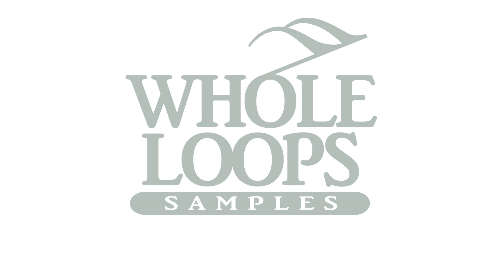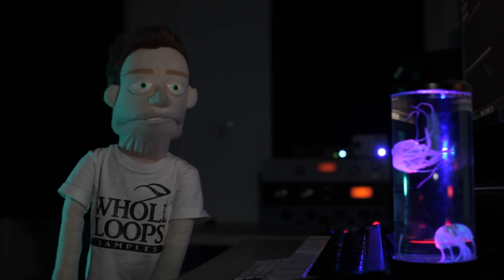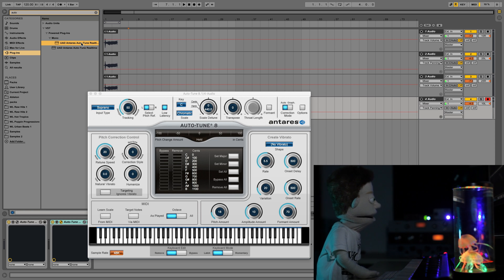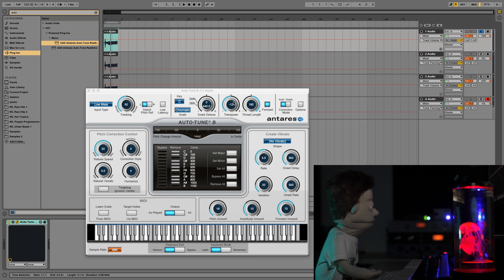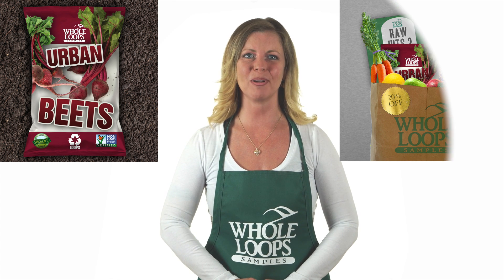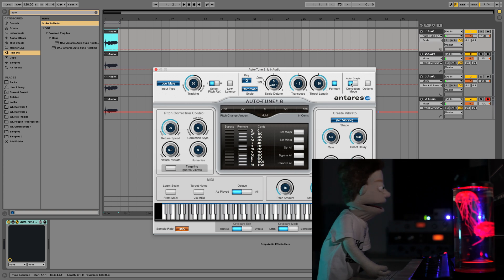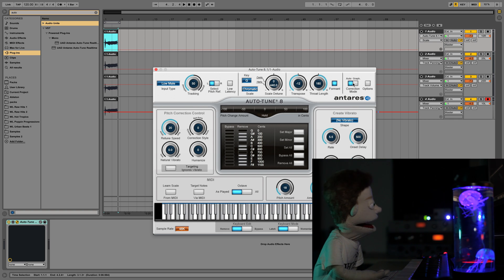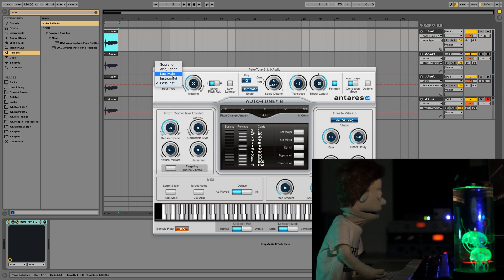Autotune 8: Plugin Top 10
In this tutorial i share 10 reasons why Autotune 8 is a great pitch shifting and tuning plugin. I'm using Autotune in Ableton comparing & UAD autotune and Autotune 8 by antares on iLok. Autotune 8 is one of my top 10 must-have plugins. It makes vocal tuning a quick and easy process! Autotune for beginners is just as easy to use! Select your key and choose your retune speed amount. Follow the link below to learn how to autotune your voice